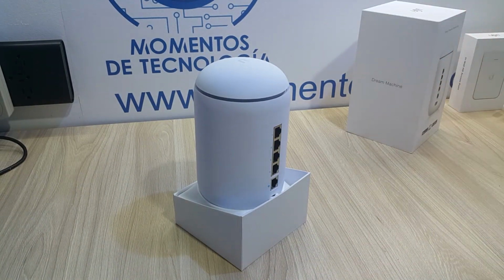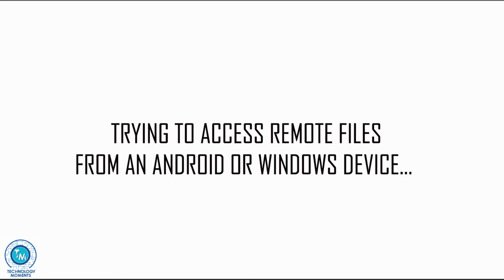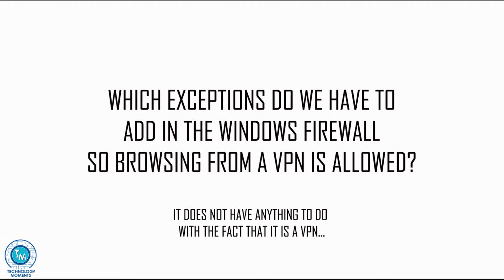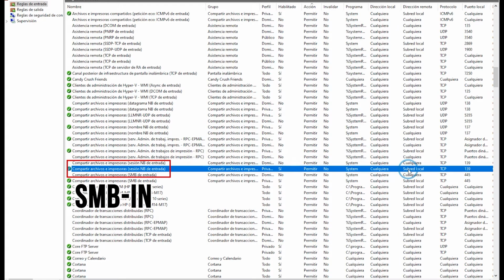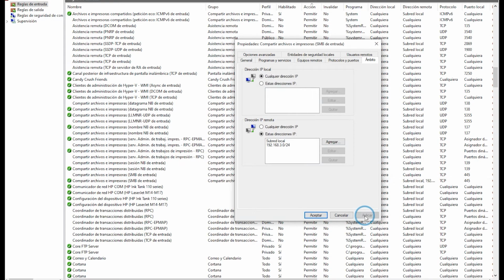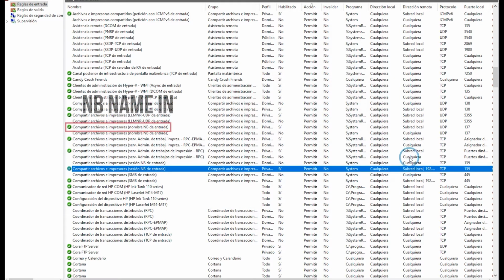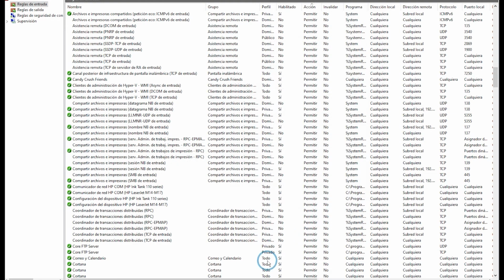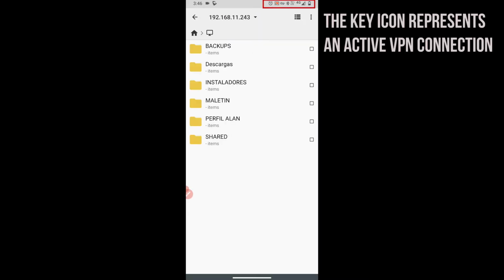Sharing and Accessing files and folders through a VPN connection - Firewall exceptions for VPN nw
After having watched the video about how to create a VPN server using any of the Unifi gateways, such as the unifi dream machine, unifi dream machine pro, USG, or USG PRO, this video complements such approach to remote networking, by showing you what you might experience when running a file server in WINDOWS (NAS may not experience this problem), and trying to access them “remotely” from a device having connected to the network through a VPN.

We hope it is of great help if you have experienced blocked connection from android devices as well as windows clients. It works for both as you may have been able to see in this video.

Unifi Dream Machine
Unifi Dream Machine Pro

Alternate devices to implement VPN:
USG PRO

Other video regarding VPN and remote Networking for:
MikroTIK
FS
Aruba
HP Networking

Video Chapters:
0:00 - Intro
0:42 - Trying to Access Remote Files
1:17 - Which Exceptions are Needed in Firewall?
3:43 - Browing Files Succesfully